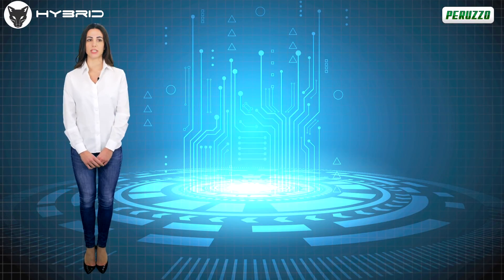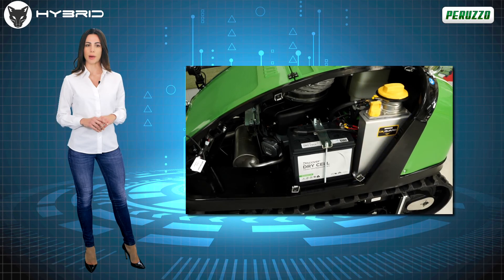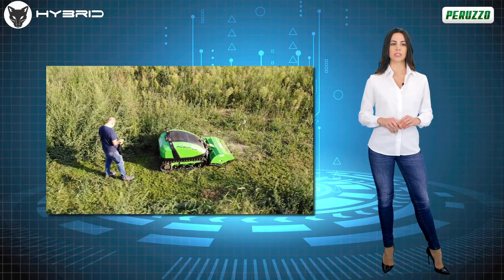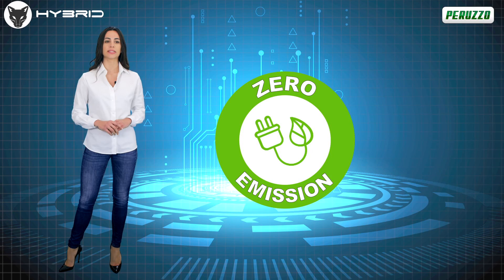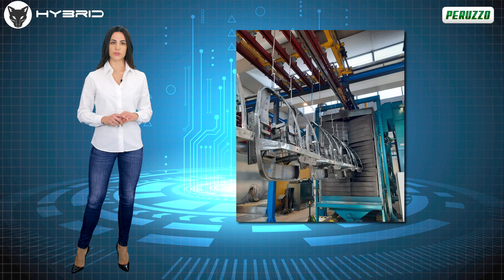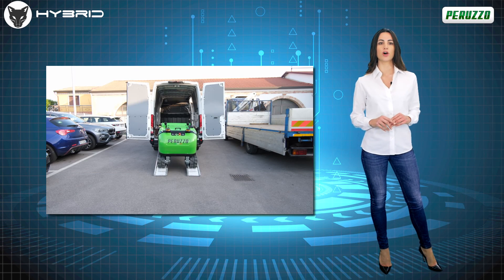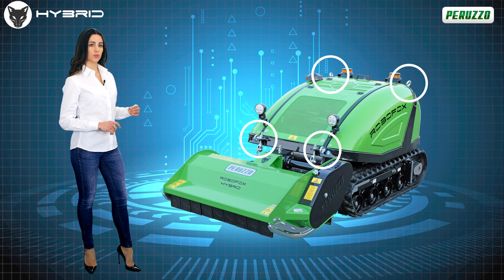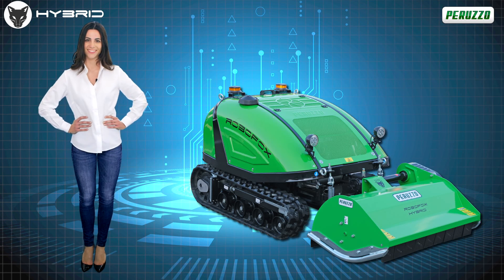Hybrid Remote controle flail mower ROBOFOX HYBRID by PERUZZO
The self-propelled remote-controlled flail mower Peruzzo mod. ROBOFOX HYBRID, a top-notable novelty in the world of professional shredding, it is equipped with a 28CV engine branded Briggs&Stratton with special oil tank that not only guarantees a job in slopes of more than 45 degrees, but allows a limited overheating, stretching up to 5 times the duration of the engine oil.

This powered engine moves the 900mm-wide hammer cutting shaft. At the same time, the self-propelled remote controlled flail mower mod. ROBOFOX HYBRID takes advantage of the propulsion provided by two other powerful brushless electric motors.

👍 Like the video you just watched
🔔 Activate notifications to stay up to date on news

Company info and contacts: ✆ 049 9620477